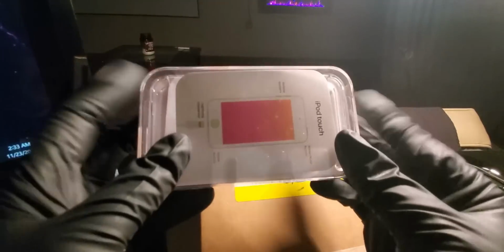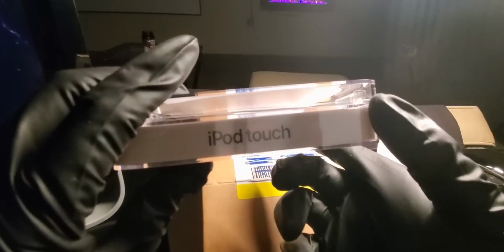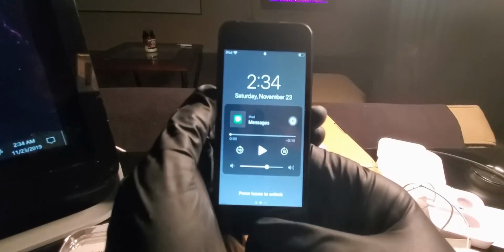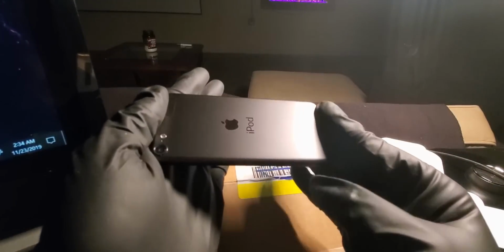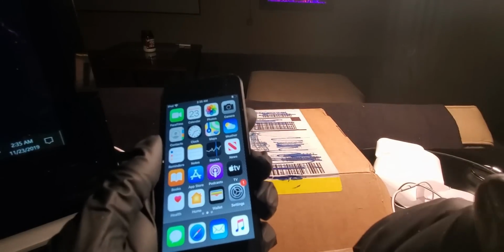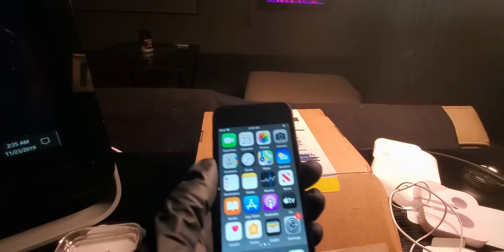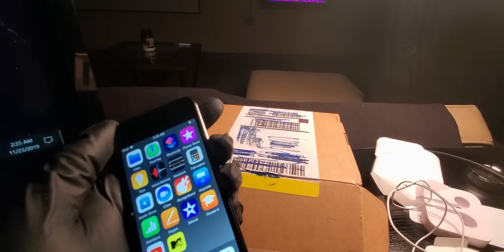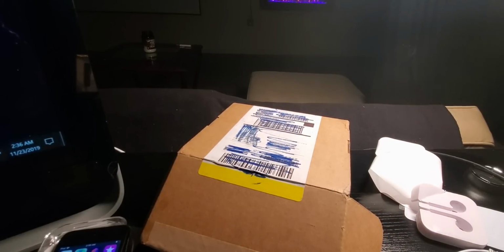Apple iPod Touch 32GB (EPISODE 2810) Amazon Prime Unboxing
Amazon Prime UK

Amazon Prime Canada

30days free amazon music

2 FREE audible books Amazon Kindle

MORE GOODIES

30days free amazon music

2 FREE audible books Amazon Kindle

(MSTOUT2AC150)

10 dollars off YummyBazzaar